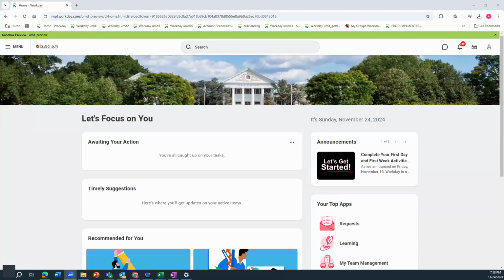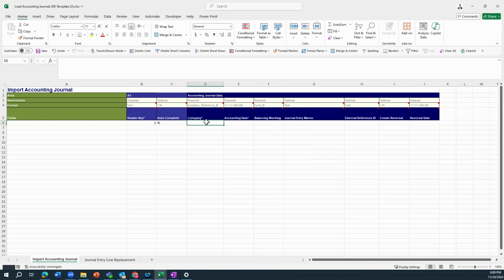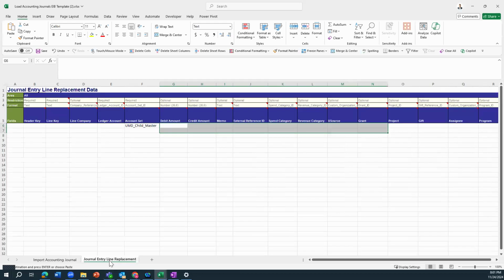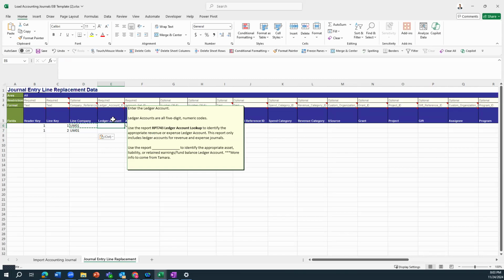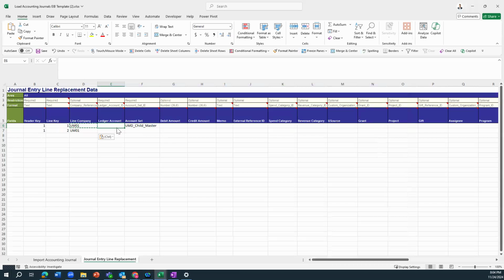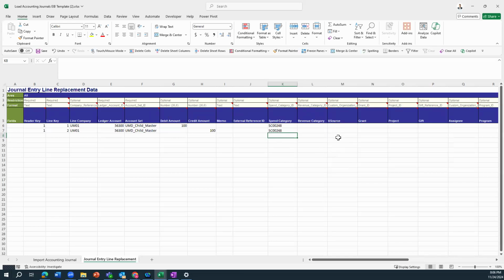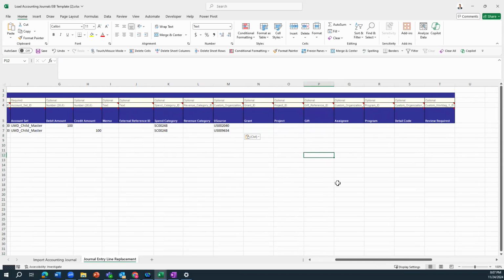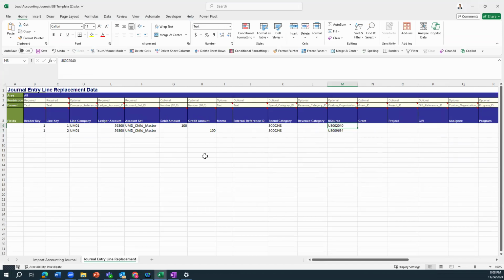Workday Demonstration: Populate EIB Journal Template